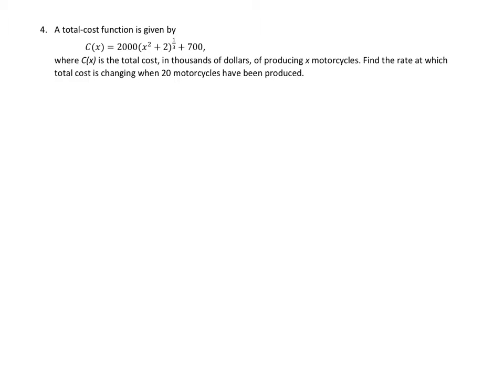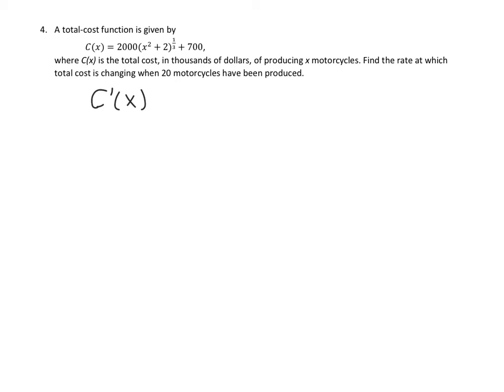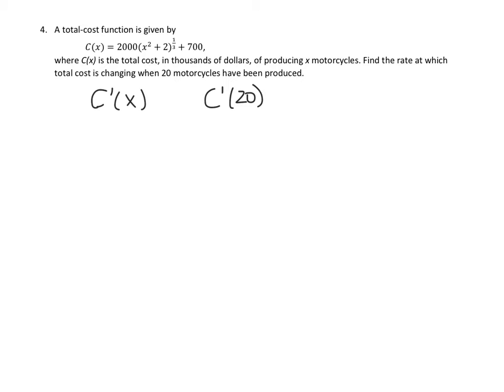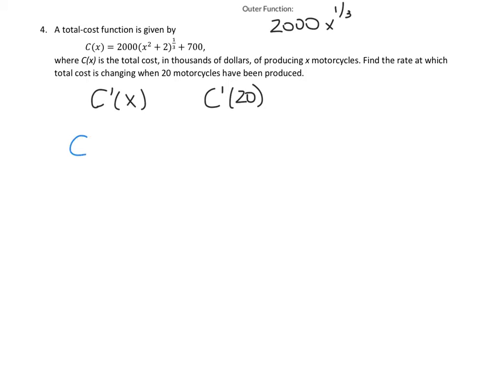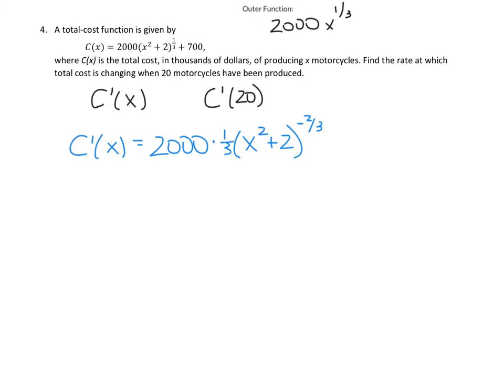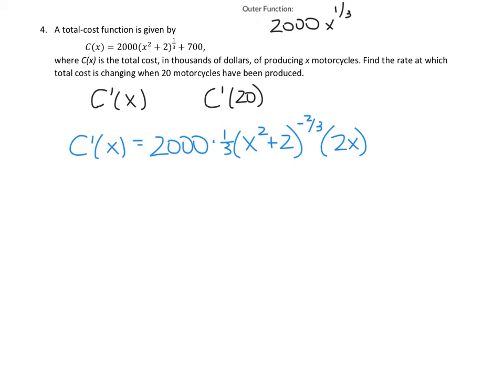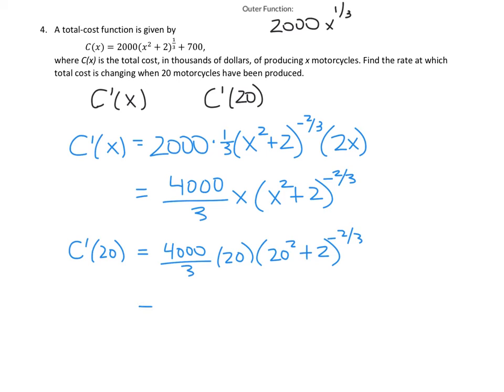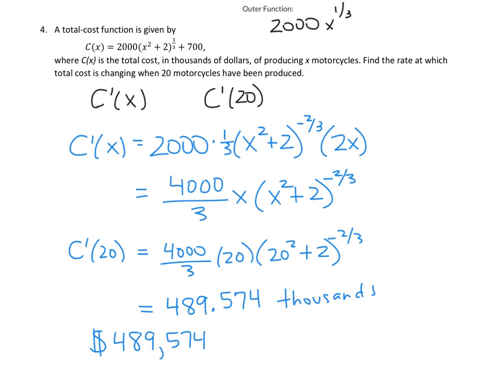Chain Rule continued...